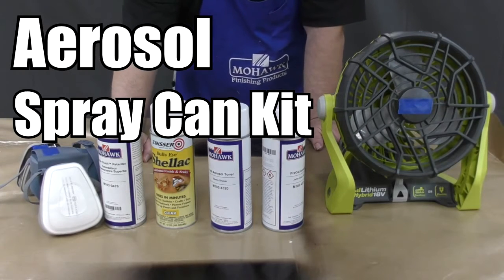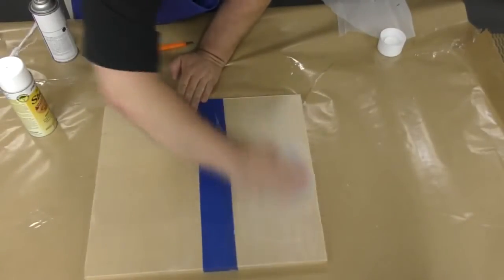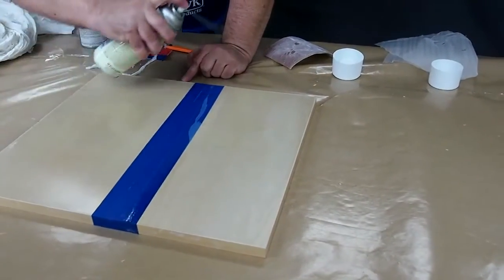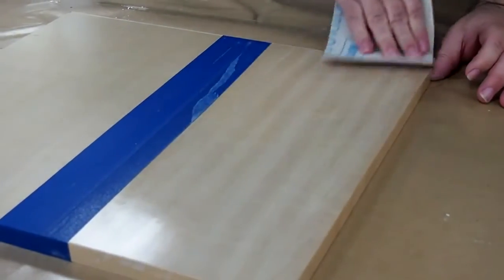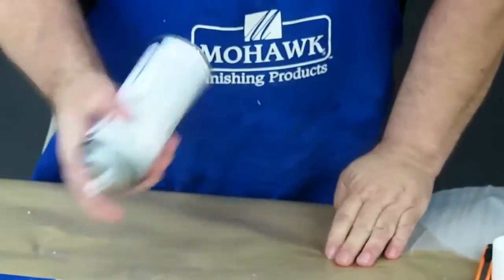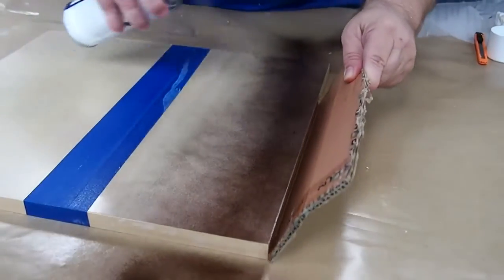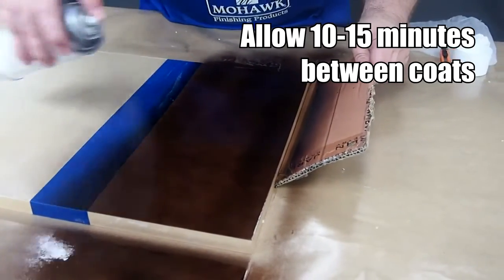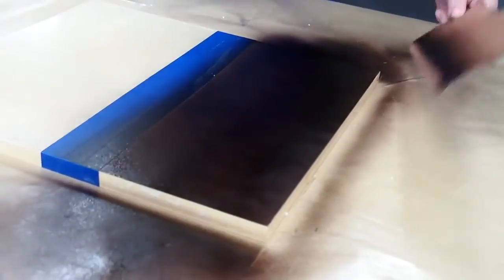How to use the Aerosol Toner Stain Spray Can Kit